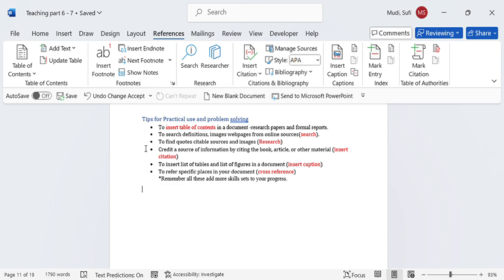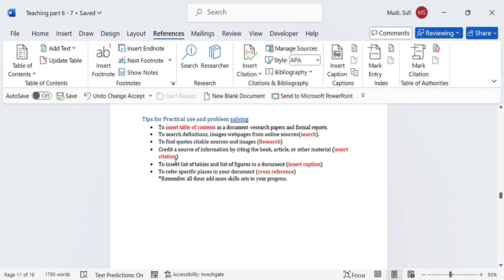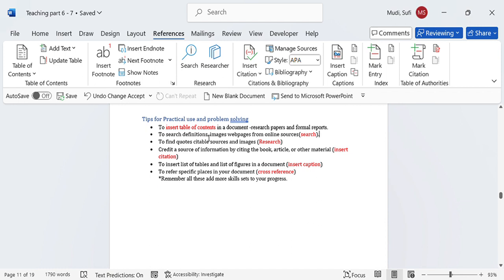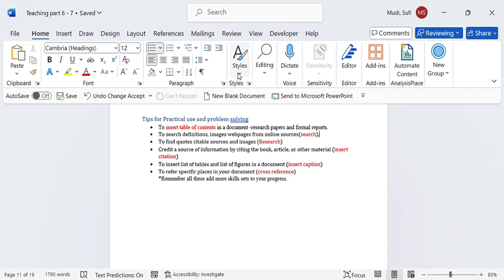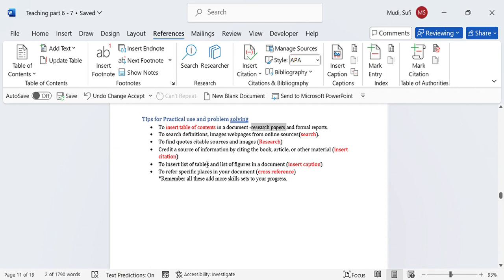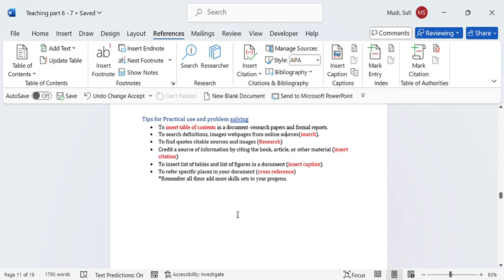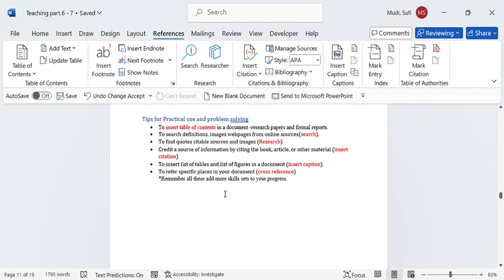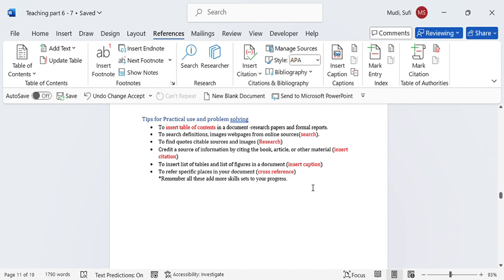Tips for Practical use and problem solving 6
This video is about the book entitled " Computer skills that increase your productivity" The video discusses about tips for practical use and problem solving.
1.Teach readers how to use the main features of Microsoft Word, 2. Proficient with advanced features of Word, such as collaboration tools. 3. Provide tips and best practices for using Word efficiently and effectively  4. Writing and editing tasks, such as proofreading, grammar checking, and avoiding common mistakes. 5. Help readers save time and effort when creating a variety of documents 6. To create integrated documents and presentations.  7. Provide examples of real-world applications of Word,  8. Learners can use the skills and knowledge to teach others and get extra income.
The book contains 10 thematic areas and 87 Lessons:
Parts
Part 1: Home
Part 2: Insert
Part 3 :Draw
Part 4: Design
Part 5: Layout
Part 6: References,
Part 7:​Review
Microsoft word
microsoft 365